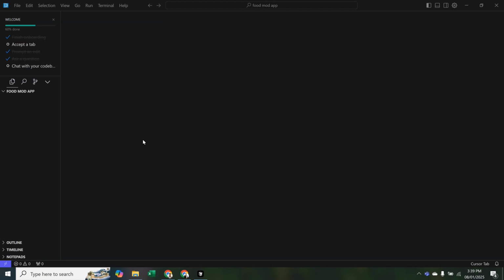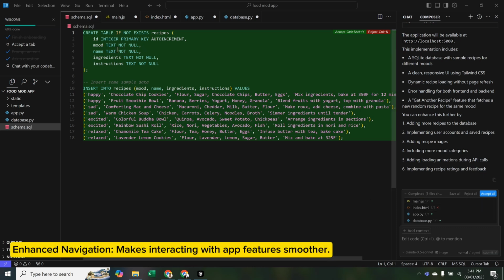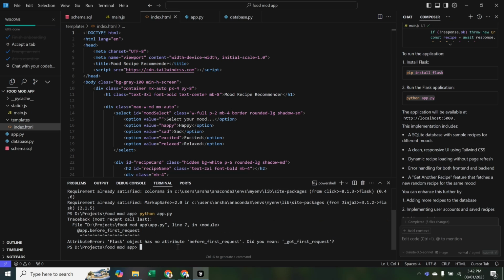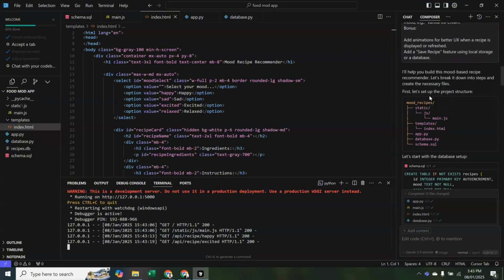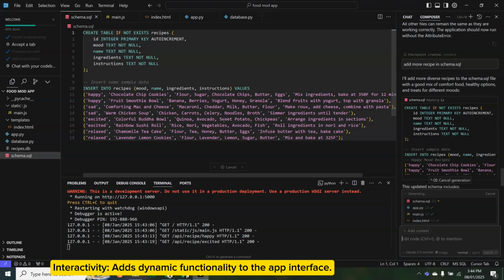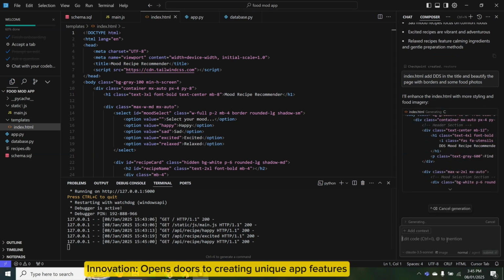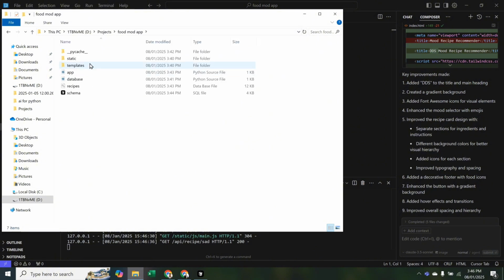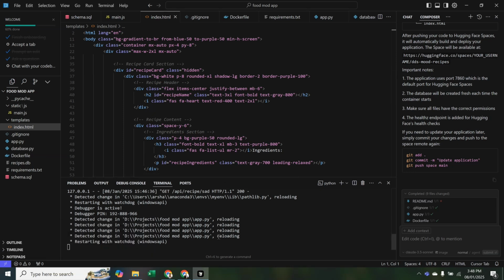Build Apps Faster with Cursor: A Beginner-Friendly Guide!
Discover how to build apps effortlessly using Cursor! 🌟 In this video, we dive into the key features of Cursor and show you how to streamline your app development process like a pro. Whether you're a beginner or an experienced developer, Cursor provides tools to boost your productivity and creativity.

✨ What You’ll Learn:
✅ Setting up Cursor for app development
✅ Tips and tricks for efficient coding
✅ Building a functional app step-by-step

📌 Why Use Cursor?
Cursor is an innovative tool designed for developers who want to simplify the coding process while maximizing efficiency. Perfect for building apps quickly and easily.